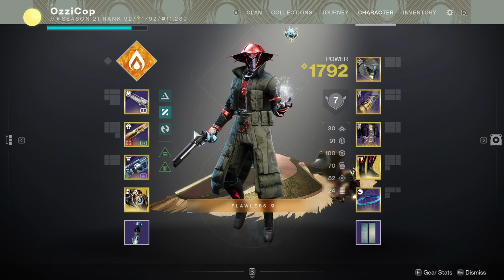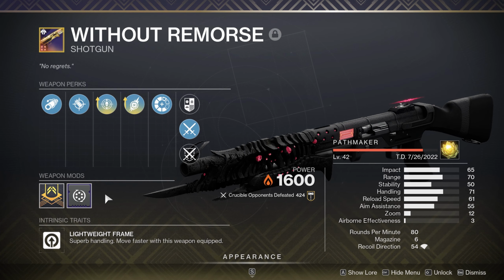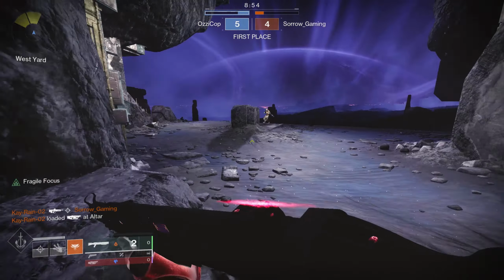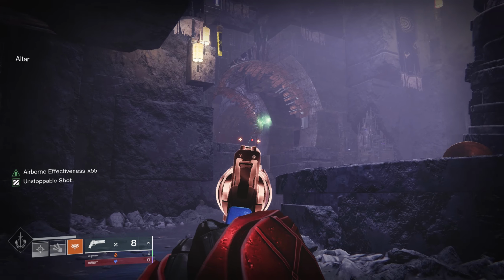This Crafted Without Remorse GOD ROLL Got BUFFED... (Lightweight Shotgun Buff)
Testing out the crafted Without Remorse shotgun after the lightweight shotty buff. Not only did the pellet spread on lightweights get reworked, but fragile focus also got buffed not too long ago as well. Watch the video to see how it went!